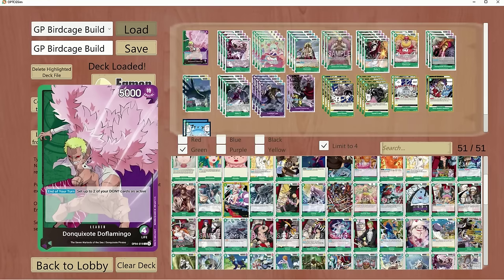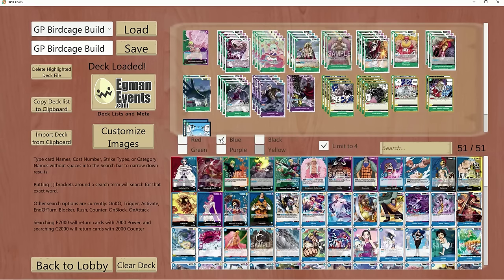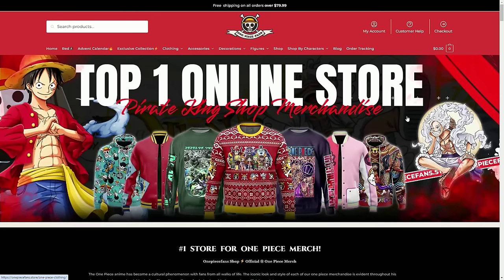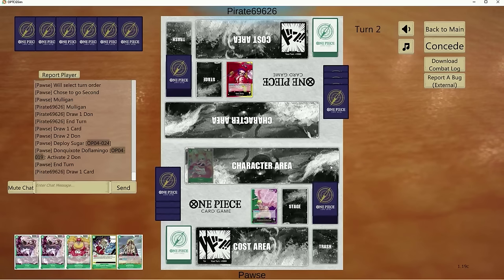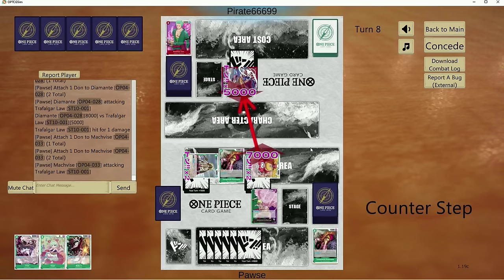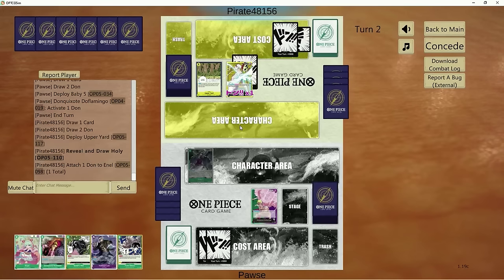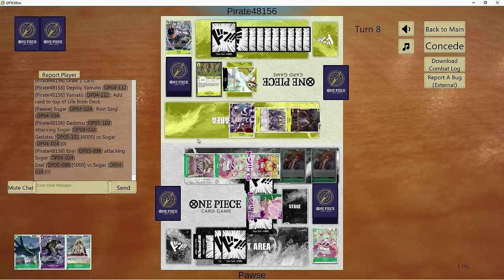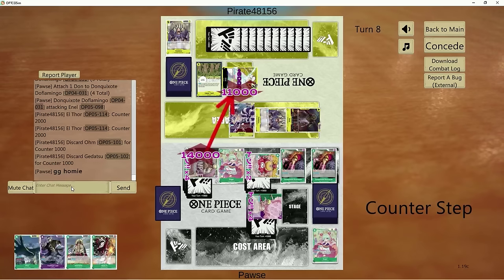OPO5 Birdcage Doflamingo Deck Is Crazy! | One Piece TCG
Welcome team, today we take a look at OP05 Birdcage Doflamingo, how strong is it in this meta?

Matches
Intro  0:00
Sponsor 6:29
Game 1 8:34
Game 2 16:34
Game 3 27:07

I highly recommend Blueberry lemonade. Although im just a simp for anything lemonade usually..but it's still pretty good ngl.